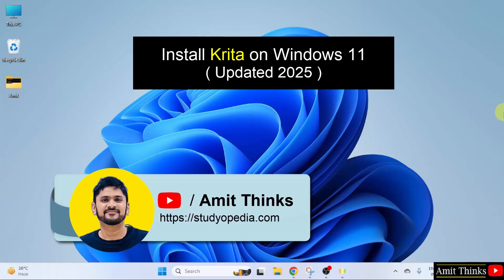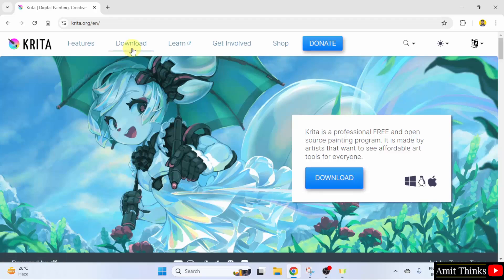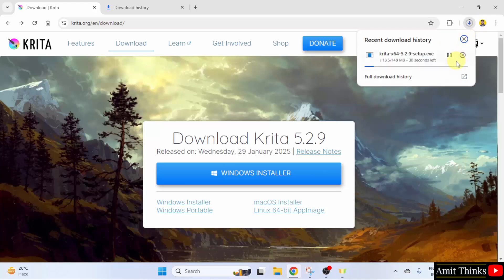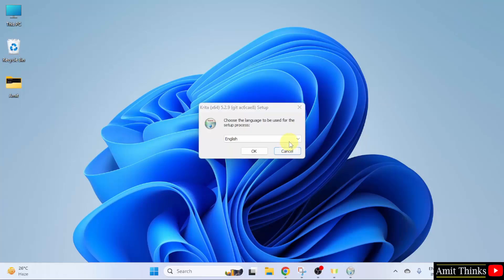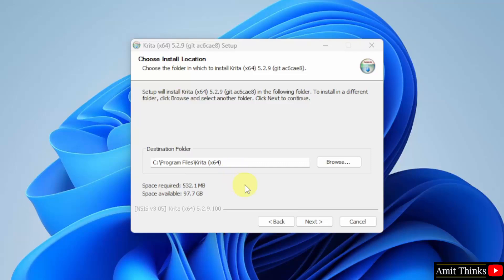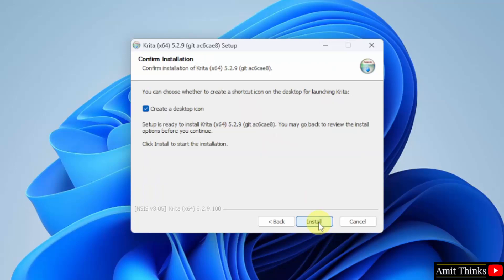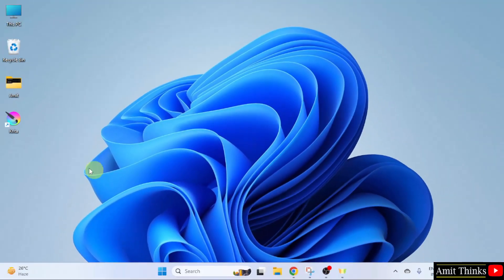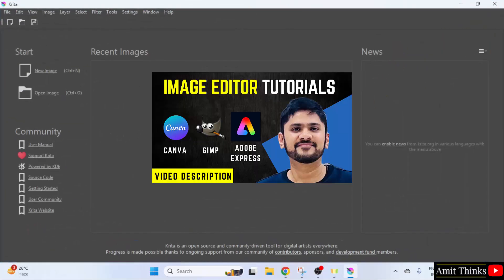How to install Krita on Windows 11 (Updated 2025)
Learn to download and install Krita on Windows 11. Krita is a free and open-source raster graphics editor